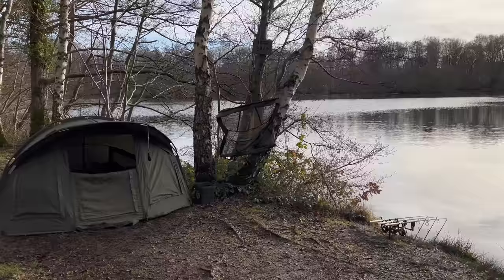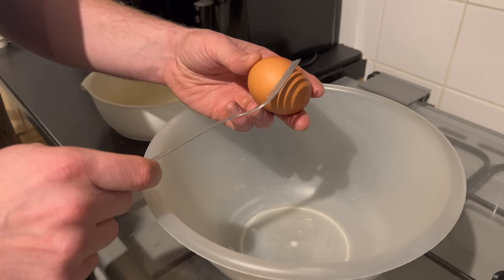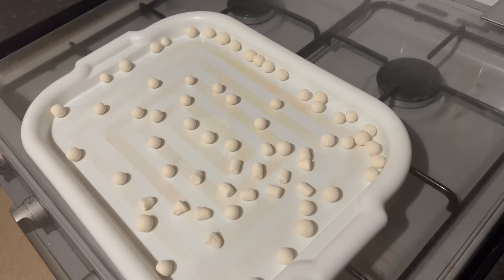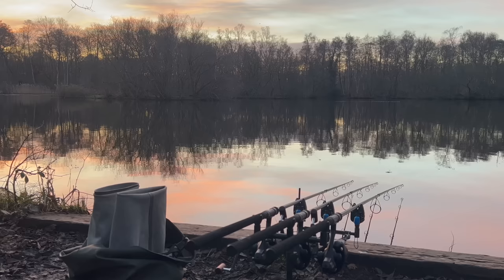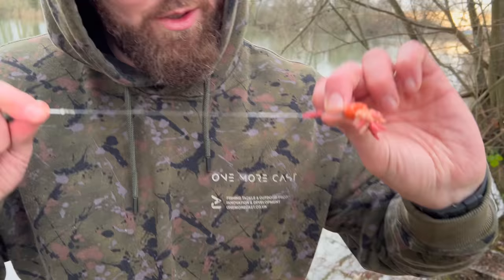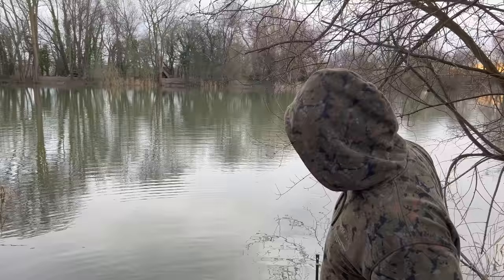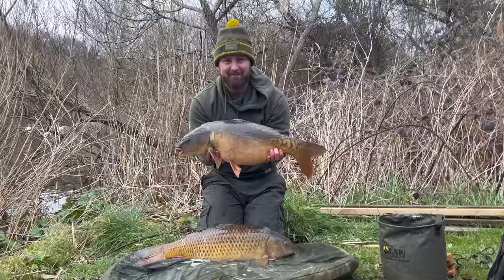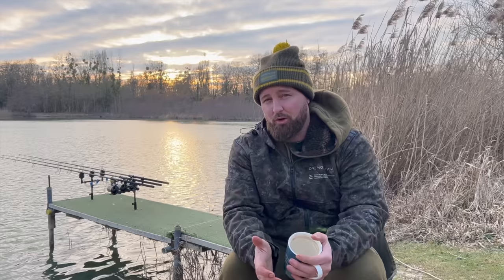Frimley Success | Mike Payne | Carp Fishing Vlog | One More Cast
Mike Payne runs us through the start of his year, fishing the infamous Frimley Pits where he catches a cracker! He also delves into how he makes his own hookbaits and even gets to have a casting day on some new South Coast Rods!